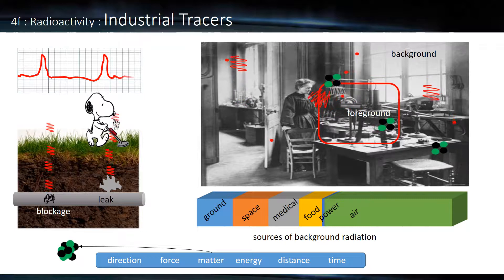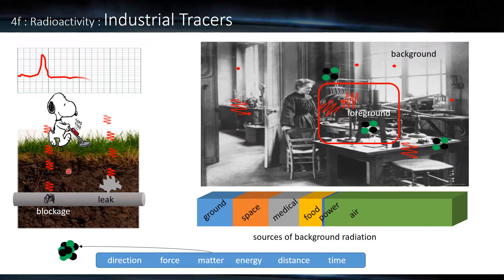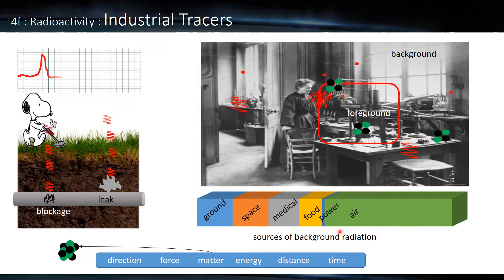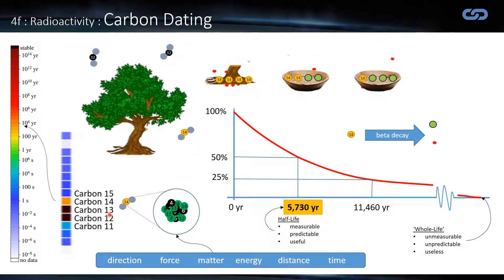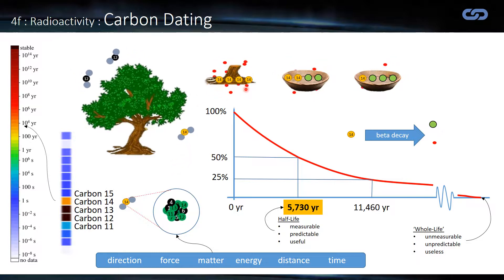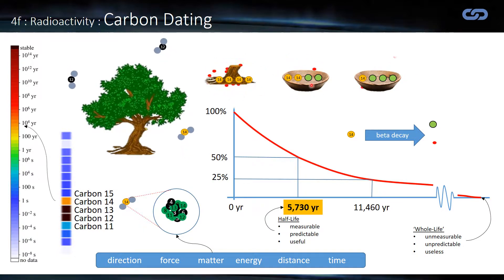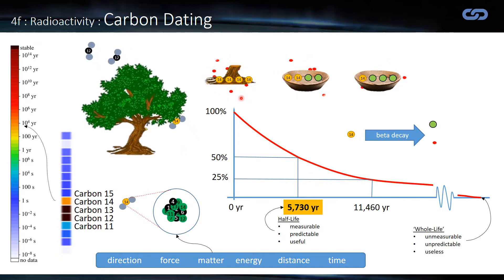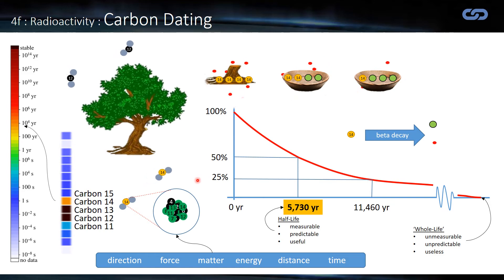4f Background Radiation & Carbon Dating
OCR GCSE physics revision help